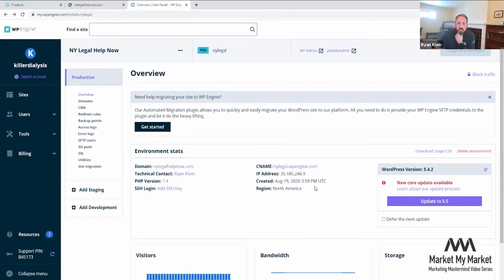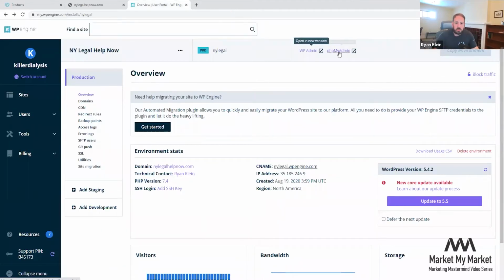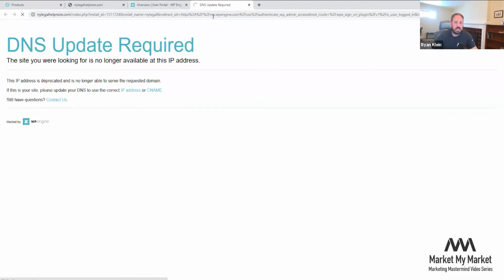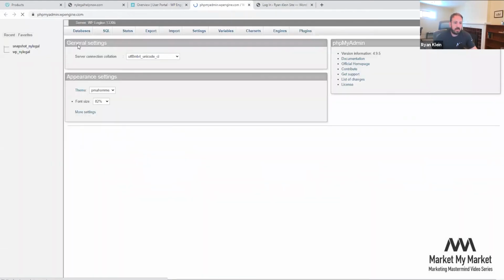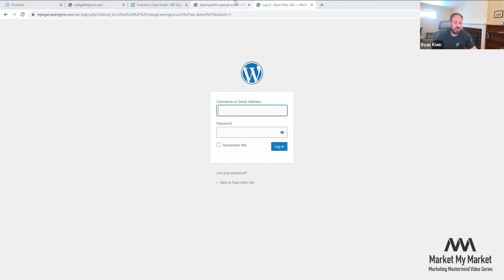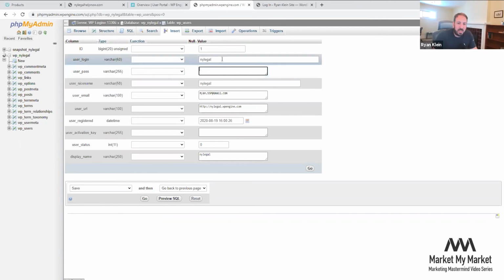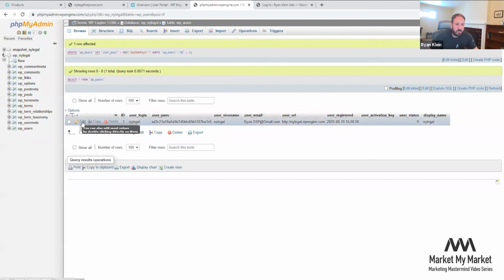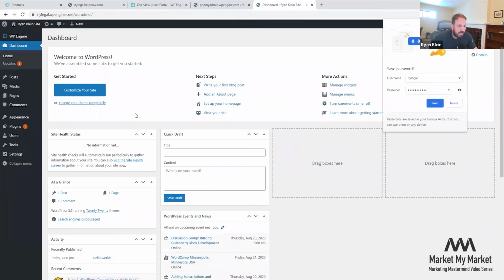Waiting for Website Build and Logging In - DIY Digital Marketing Series - Market My Market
Part 14: Differentiating WP Admin and phpMyAdmin
Logging in From the Backend / Finding Your Credentials
How to Change Assigned Username and Password and Adjust Function

with Digital Marketing and SEO Expert Ryan Klein.